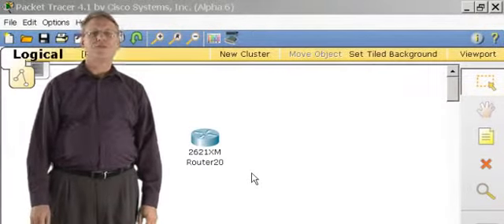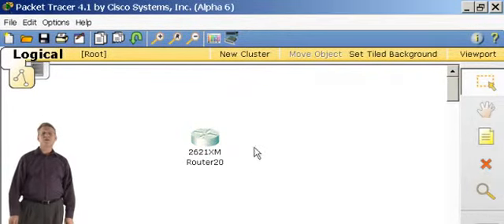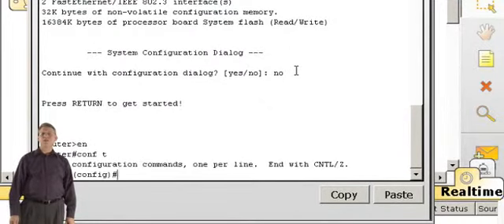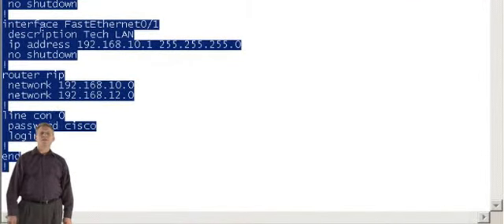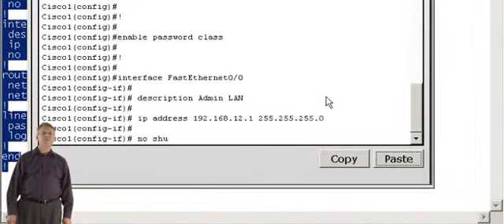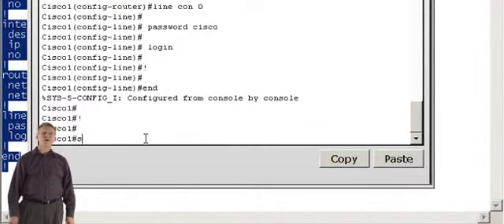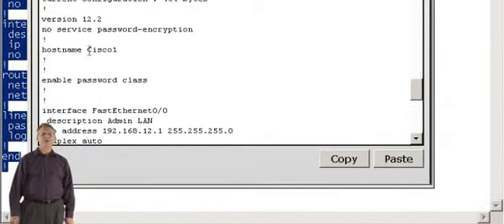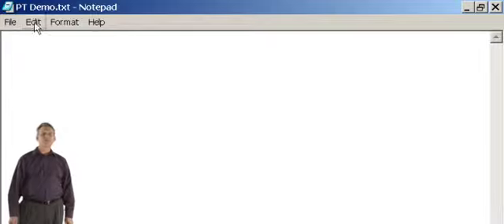Packet Tracer Configuration Portability